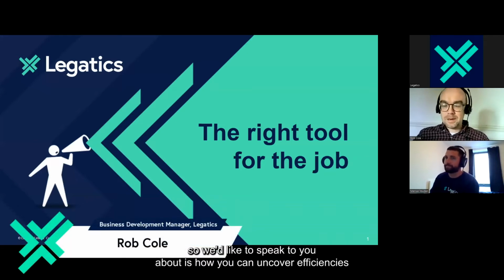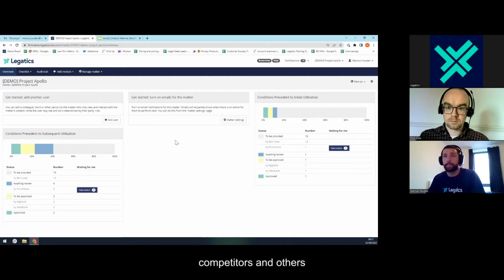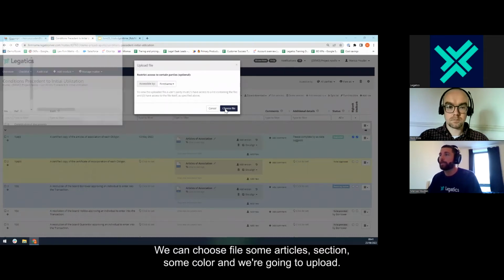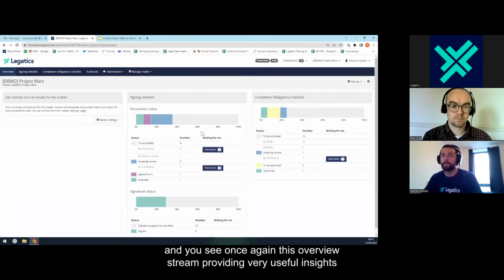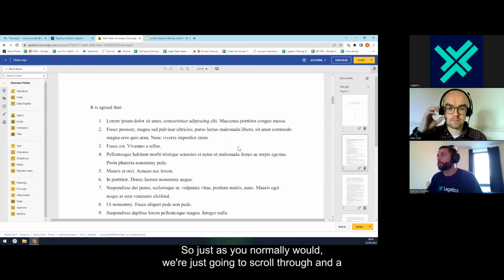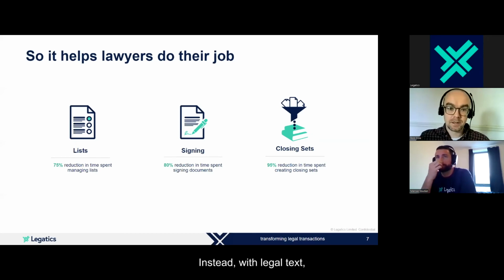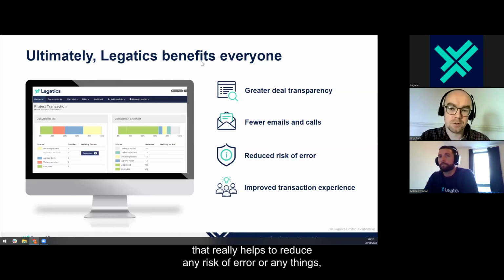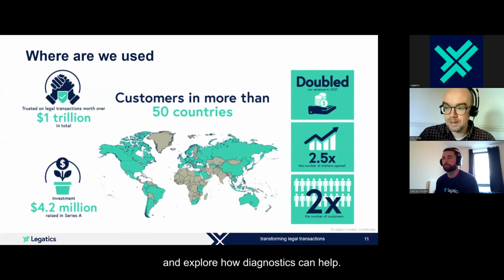Discover efficiencies in your law processes with Legatics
Watch this overview of Legatics and learn how  to:

- Gain greater deal transparency
- Improve transaction experience
- Increase client satisfaction
- Reduce the amount of errors and emails on a deal